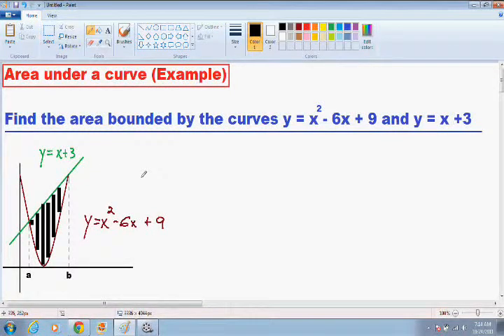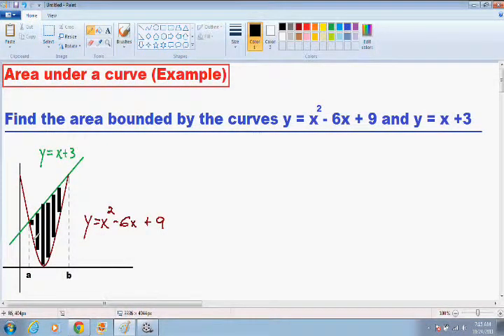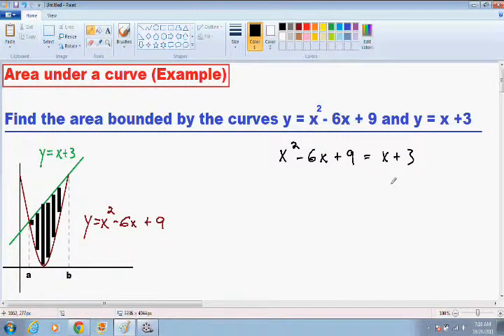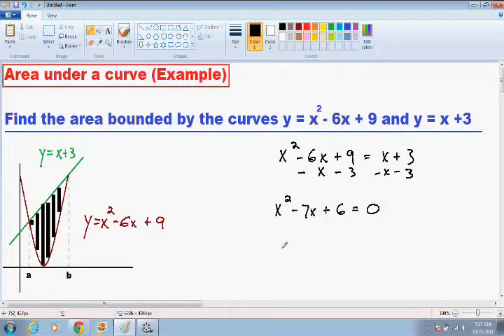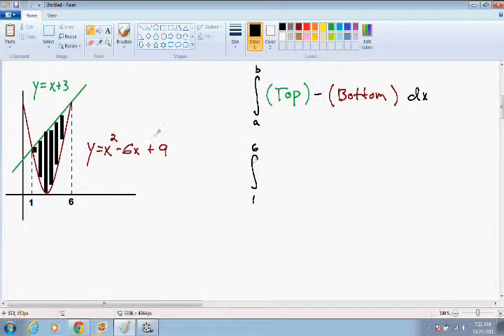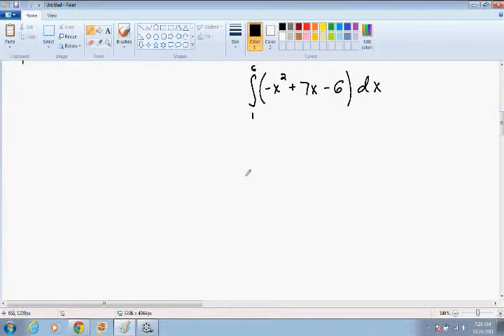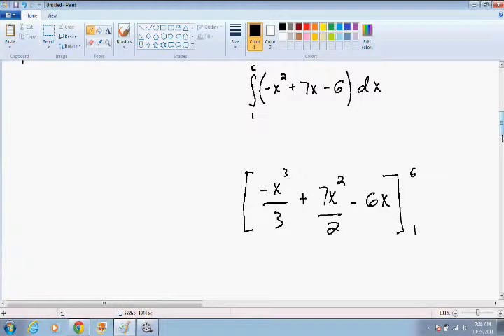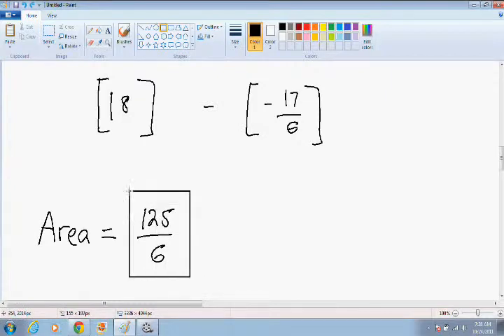Area under a curve